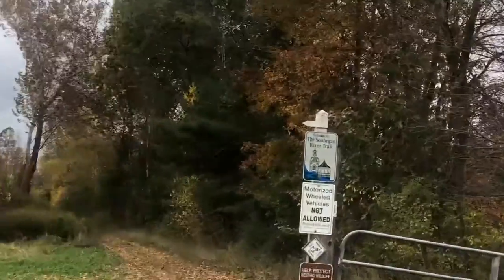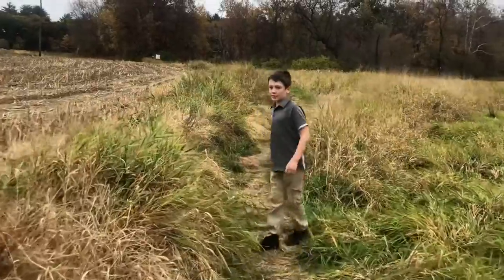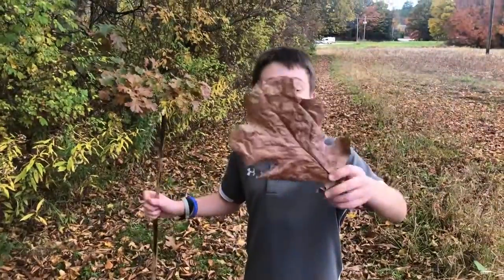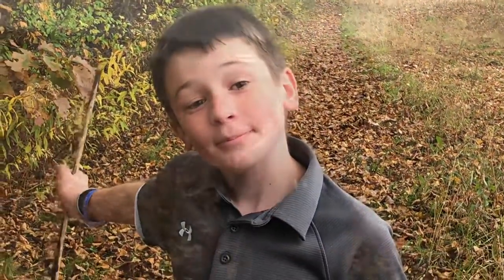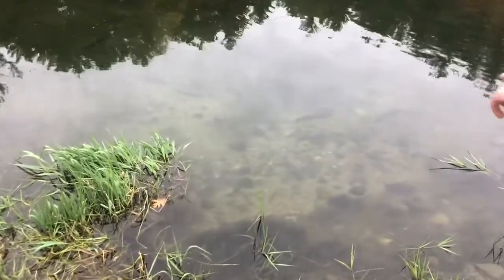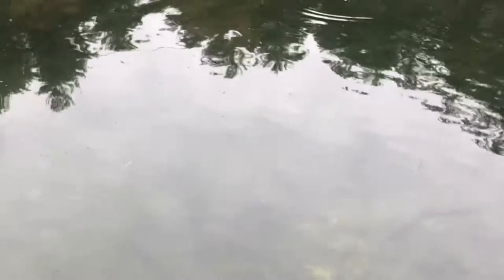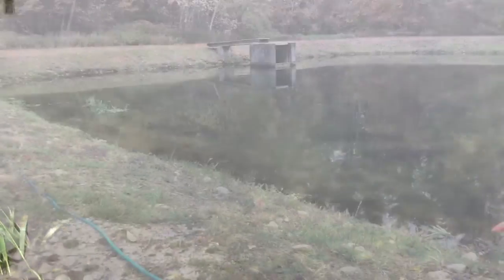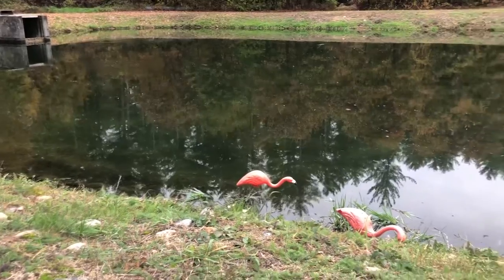Souhegan River Trail and Milford Fish Hatchery.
Today we walked the Souhegan River Trail. It was an easy walk and was next to the water most of the way. We also went to the Milford Fish Hatchery run by New Hampshire Fish and Game. It was fun to see all the fish at different stages.